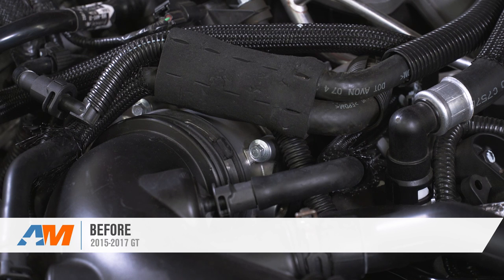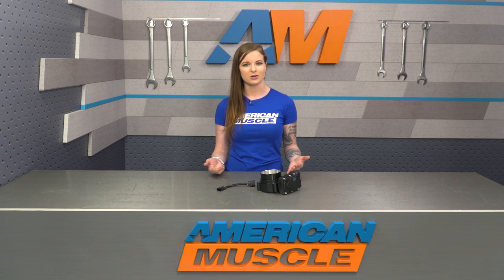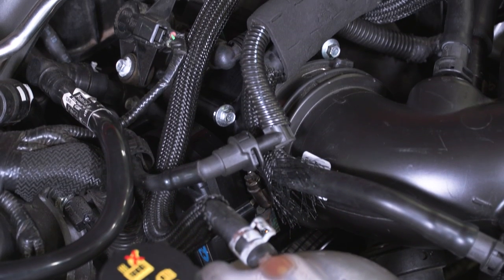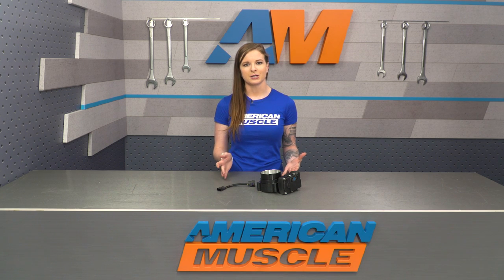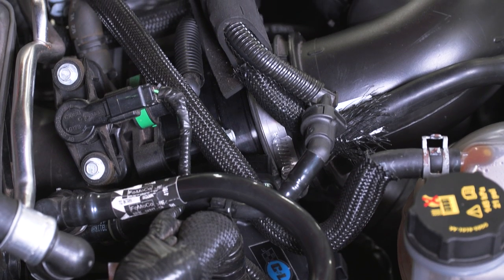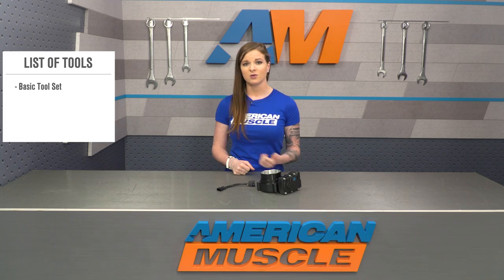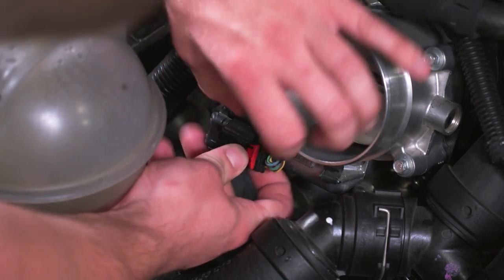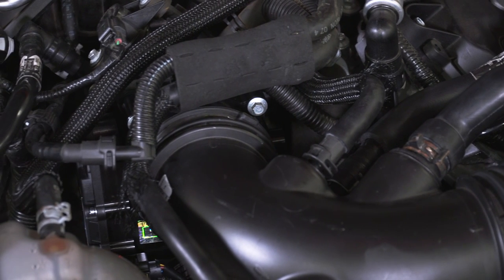2015-2017 Mustang GT C&L 85mm Throttle Body Review & Install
This C&L 85mm Throttle Body will give your Mustang more power and improve its performance! This easy to install throttle body doesn't require a re-tune after installation.

Item 394284
MPN# 394284

Supports Big Horsepower. If you are looking to maximize the engine performance of your 2015 to 2017 Mustang GT, the C&L 85mm Throttle Body could be just what the doctor ordered. Featuring a massive 85mm single bore design that increases the airflow by 15%, this kit will allow more cold air to flow into the intake manifold. This will give your Mustang a mild increase in horsepower and torque along with a more alert throttle response. This kit comes with a factory-programmable Hall Effect TPS or Throttle Position Sensor to complete the setup. This large throttle body requires no computer retune for a true plug-and-play installation. Larger than the stock throttle body, this C&L unit will work with a stock motor, but will really come to life when combined with other modifications to produce above stock levels of horsepower.

High-Grade Construction. The C&L Throttle body features a precision-honed 85mm bore to deliver outstanding intake performance. This throttle body is CNC machined from aircraft-grade 6061-T6 billet aluminum. The high-torque servo motor and non-contact throttle position sensor are pre-calibrated to meet the demands of your Mustang’s engine. The housing is completed with a stealthy black finish to add a custom style under the hood.

Quick Bolt-on Installation. The C&L 85mm Throttle Body is ridiculously easy to install. It bolts easily in the factory location using basic hand tools. Total installation time is approximately 30 minutes to 1 hour. With not re-tune needed, slap it on, fire up your Mustang and you're good to go!